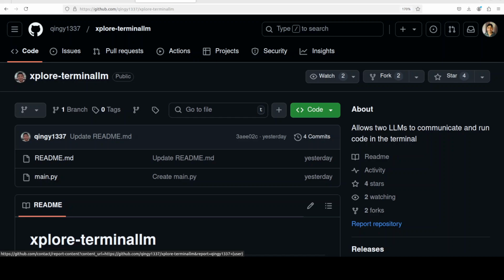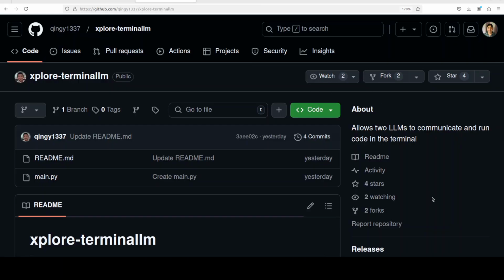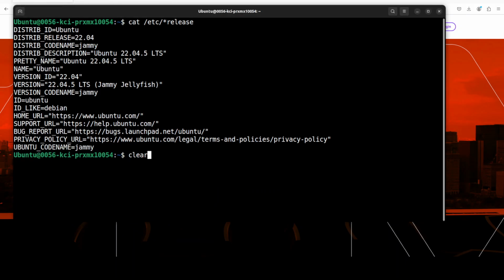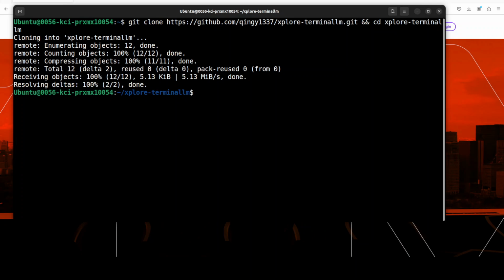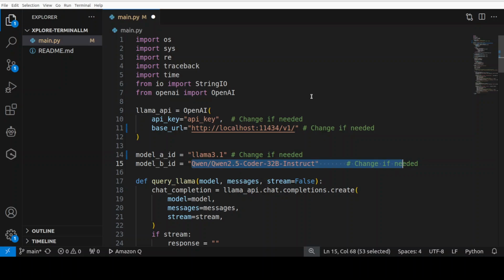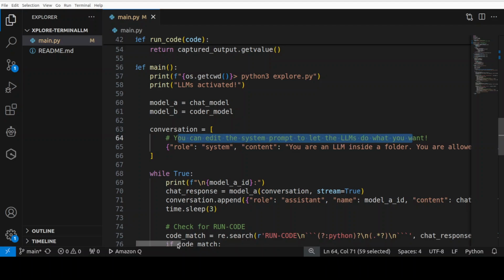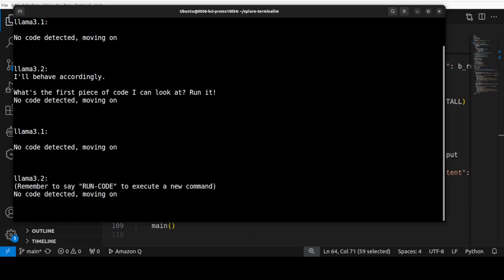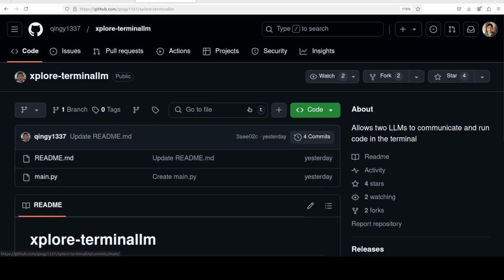2 LLMs Talking With Each Other with Ollama Locally - Xplore TerminaLLM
This video shows how to locally install xplore-terminallm which allows two LLMs to communicate and run code in the terminal.